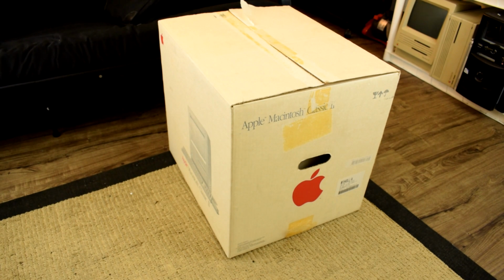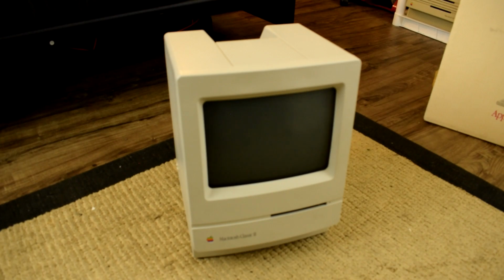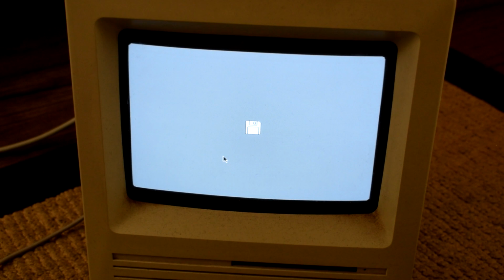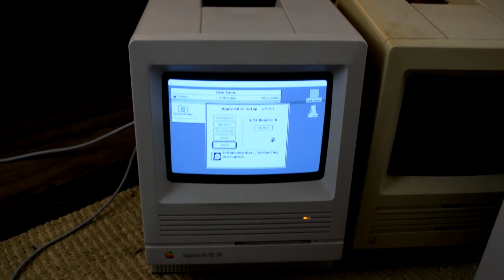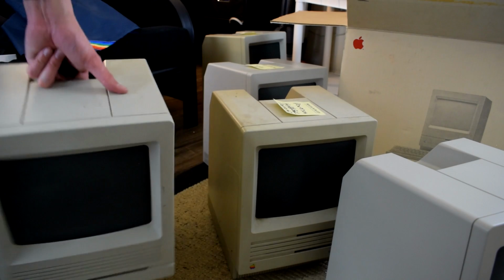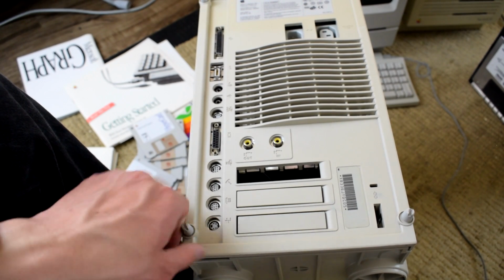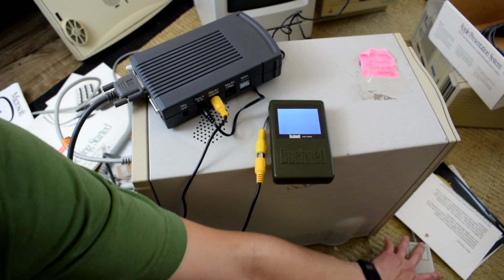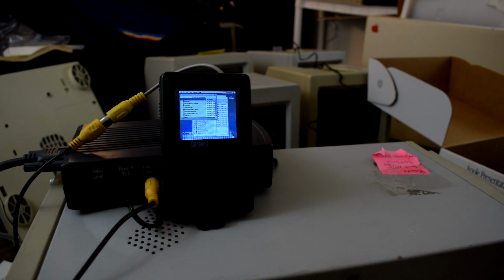How many of my old Macs still work?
A video without a goal and it's really just me messing around.
Things are less dire than they seem.